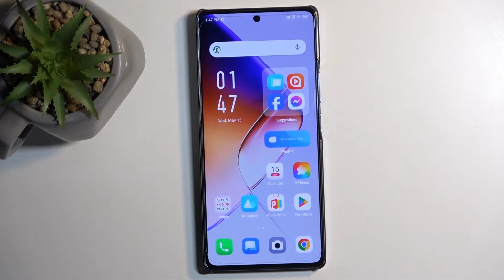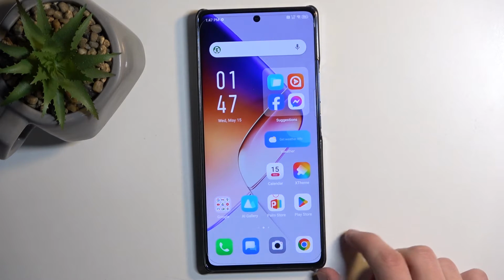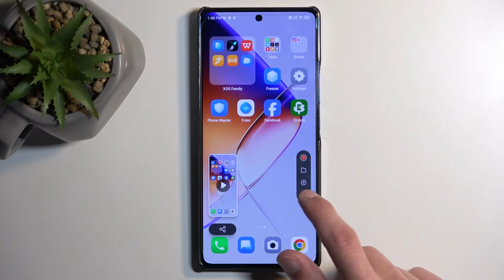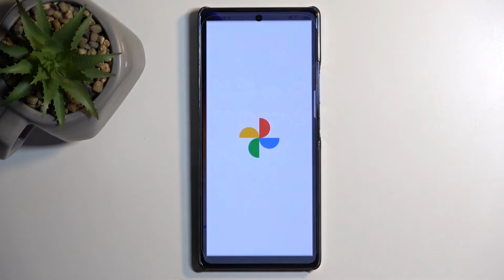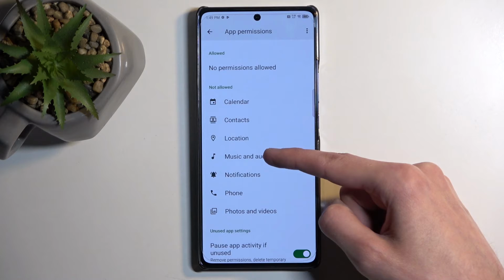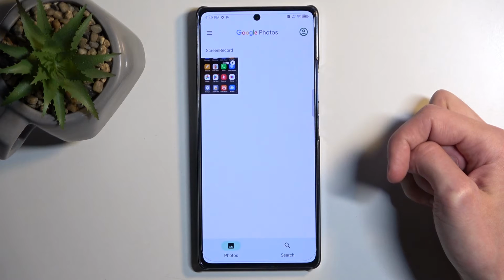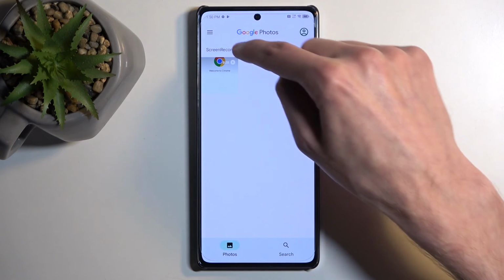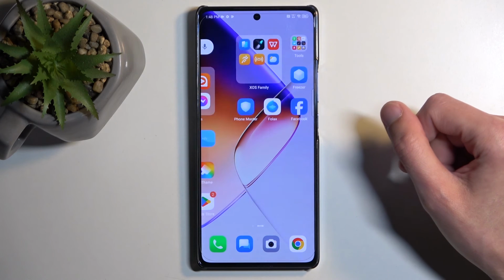How to Record Screen on INFINIX Note 40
Unlock the screen recording feature on your INFINIX Note 40 smartphone with this comprehensive tutorial video. Learn how to set up and use the screen recorder to capture your device's screen activity, whether it's for gaming, tutorials, or sharing moments with friends.

How to use the screen recorder on INFINIX Note 40? How to find the screen recorder on INFINIX Note 40? How to set up the screen recorder on INFINIX Note 40?